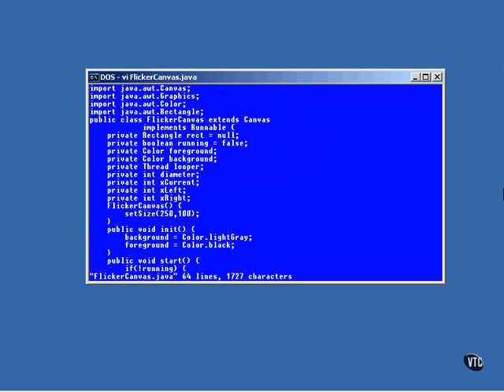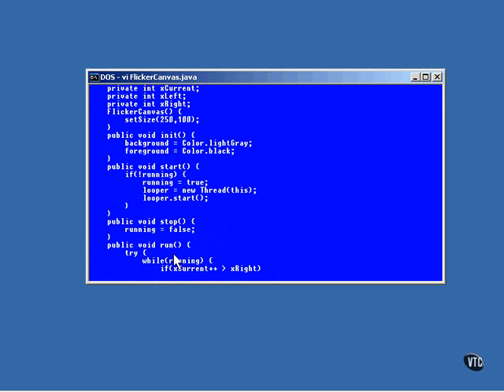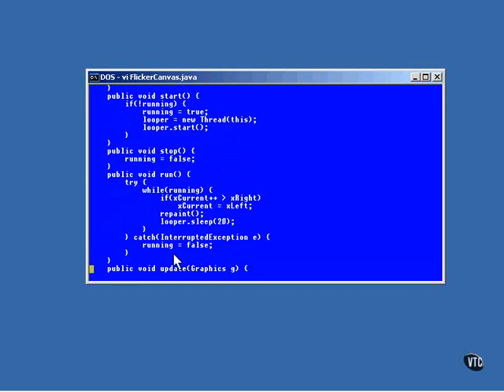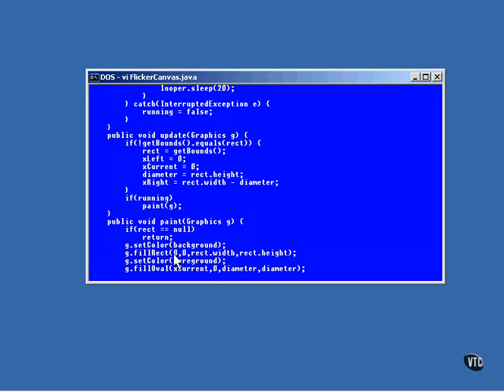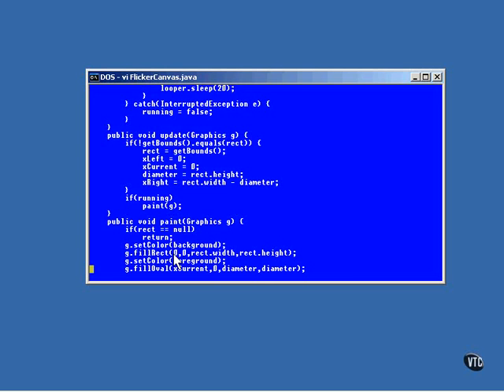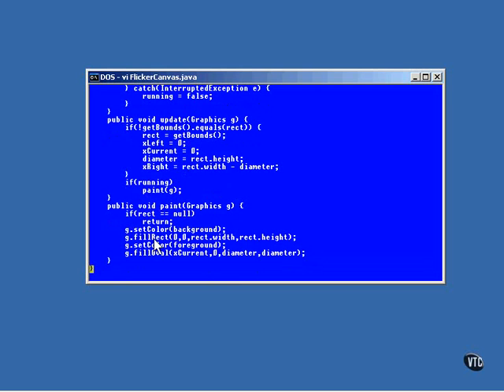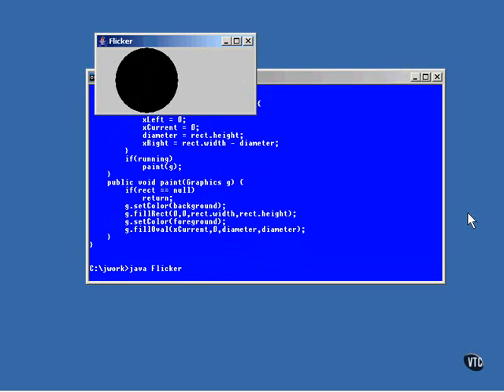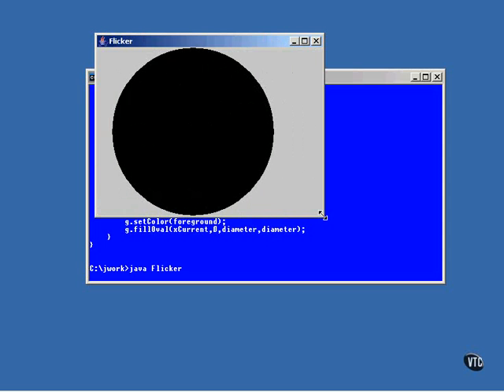Lesson1 Flicker | Java Graphics Tutorial